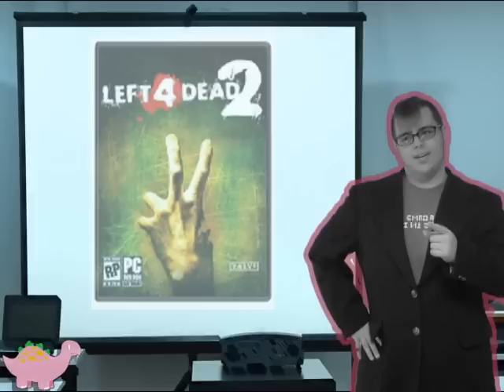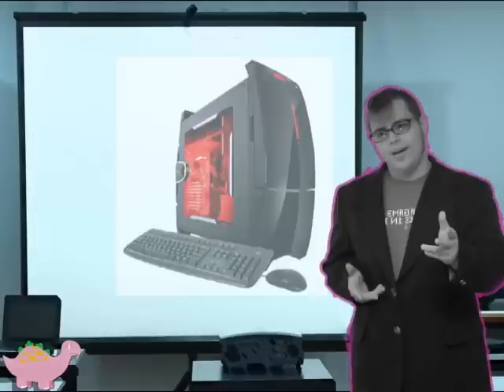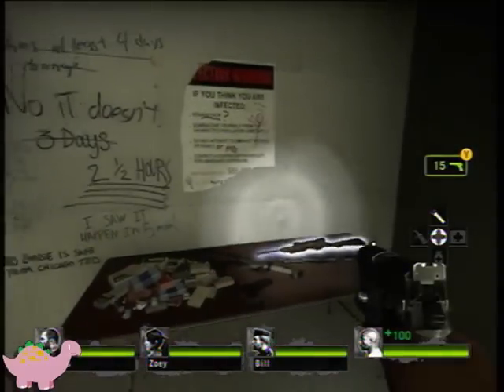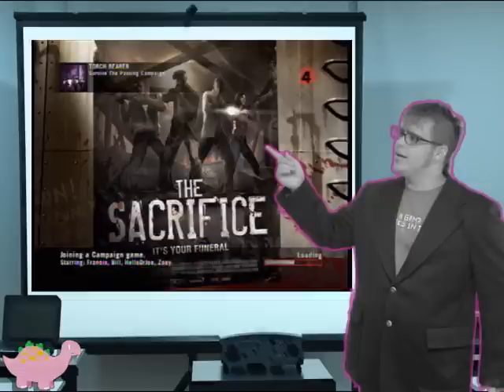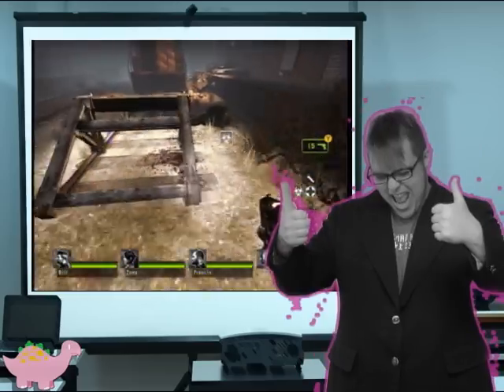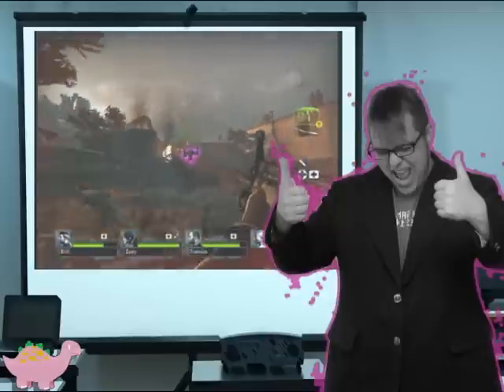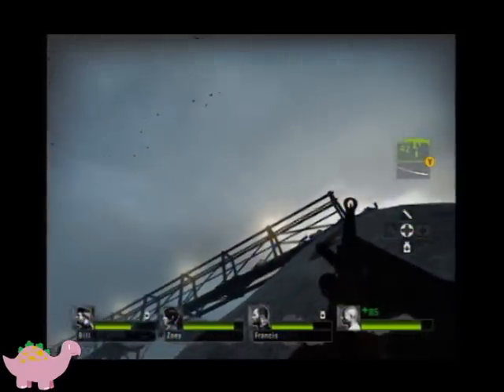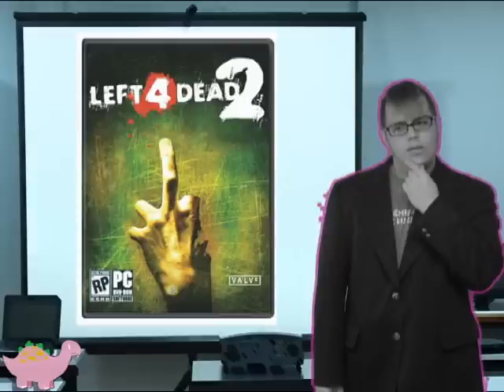Dirty Details- L4D2 the Sacrifice (360)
Video special for your eyeballs!

Visit Golgotron.com now!